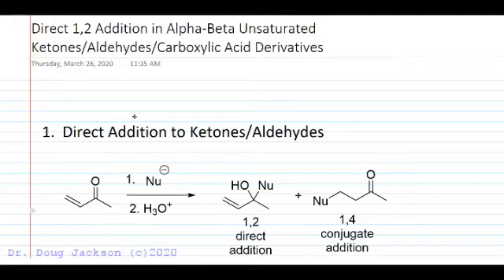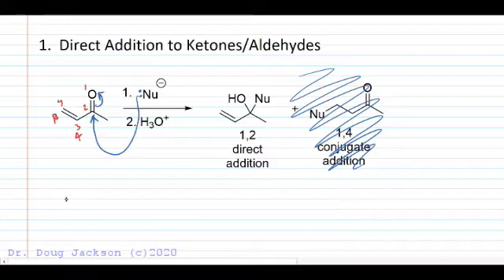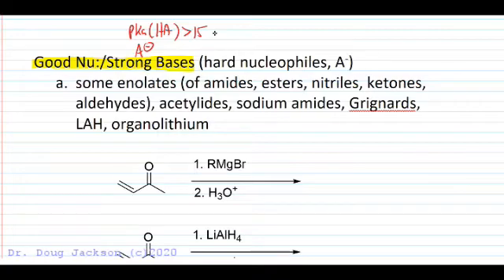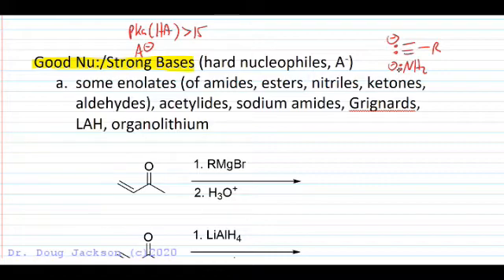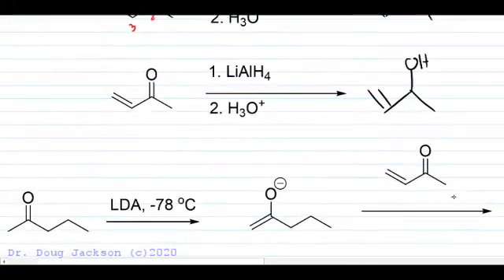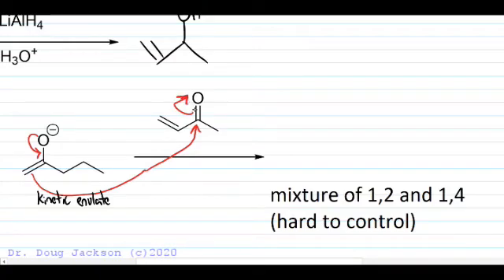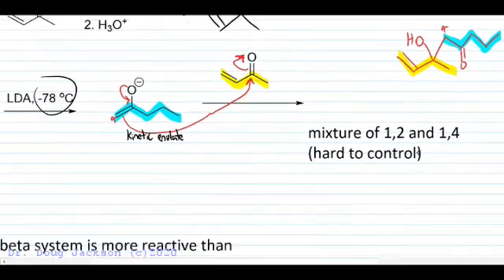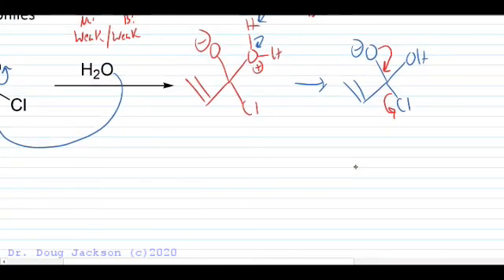Direct 1,2 Addition in Alpha Beta Unsaturated Ketones Aldehydes and Carboxylic Acid Derivatives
Looks at scenarios when nucleophiles add in direct 1,2 fashion to various alpha-beta unsaturated systems.  Discusses limitations of the predictive model in practice.